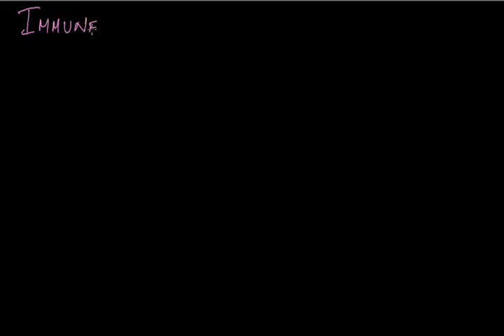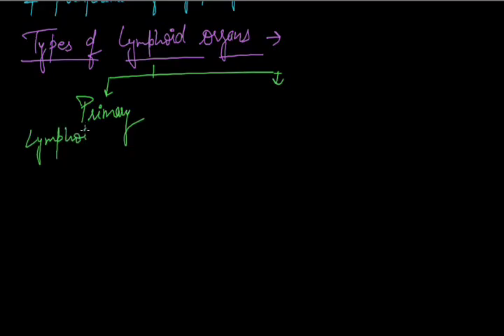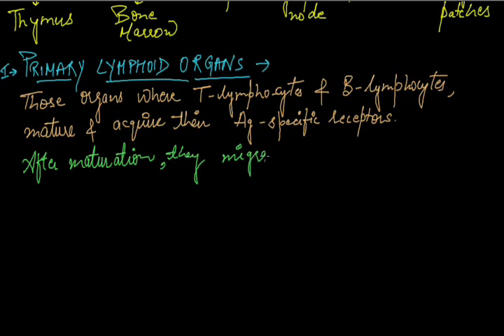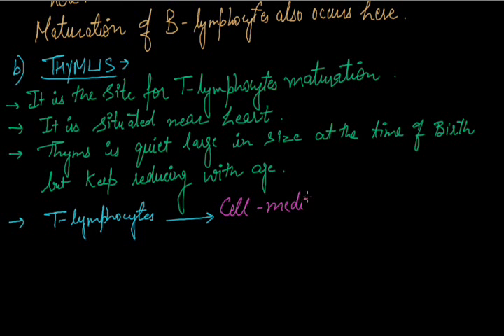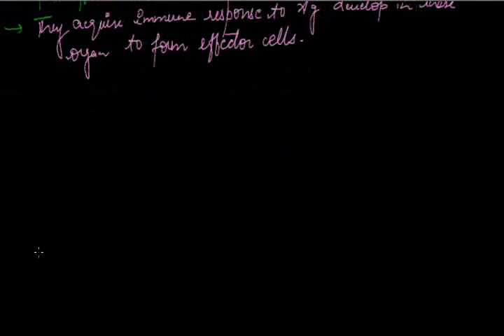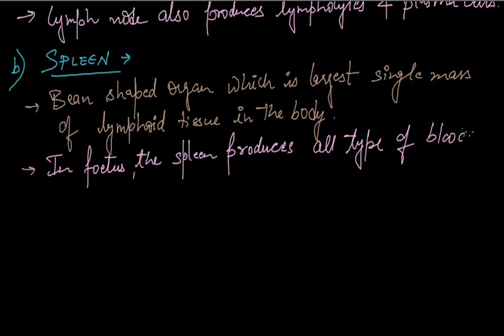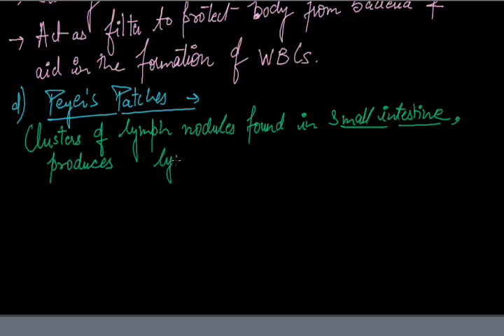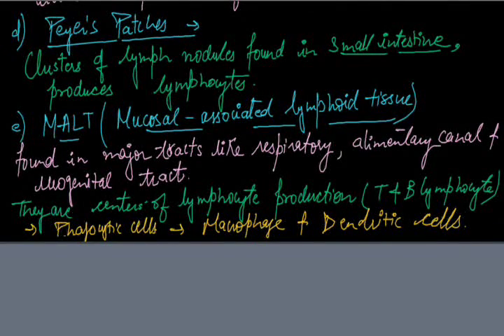Immunity 009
lymphoid organs grade IJSO